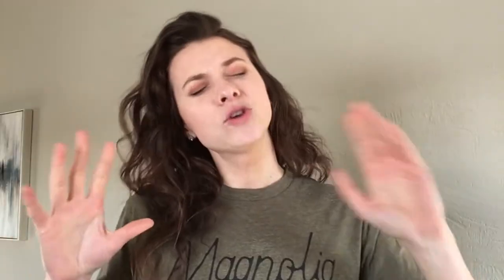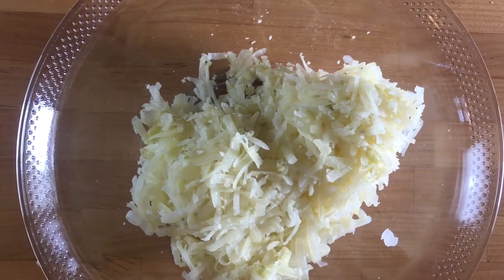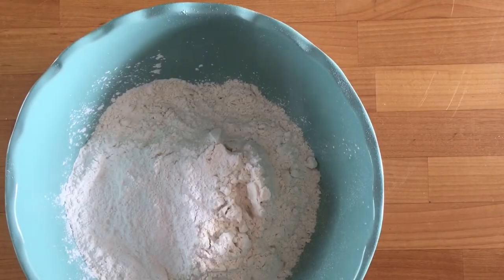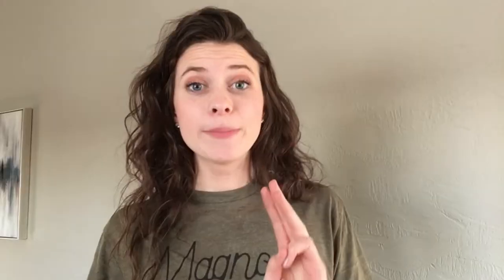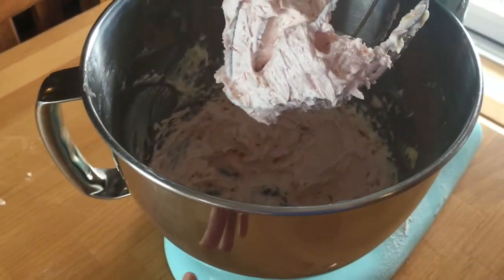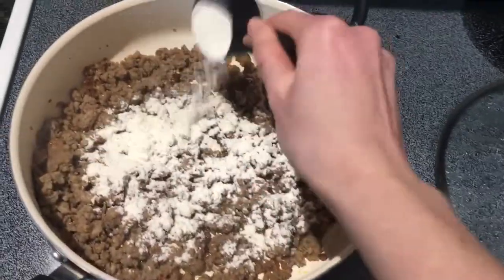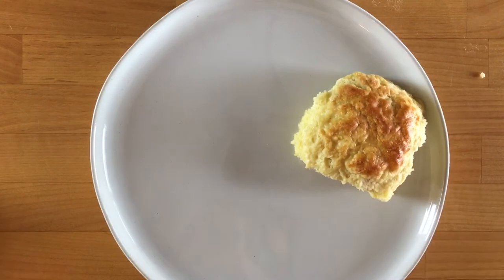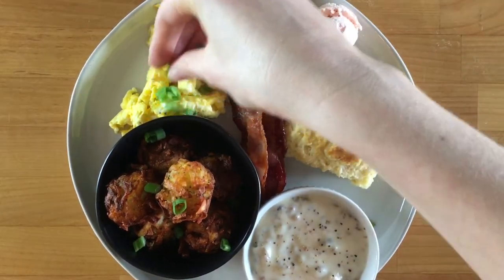How to Make Farm Breakfast from Magnolia Table Restaurant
Tator Tots:
2 Russet Potatoes
2 teaspoons salt
1 teaspoon pepper
1 teaspoon dried parsely
1 tablespoon flour